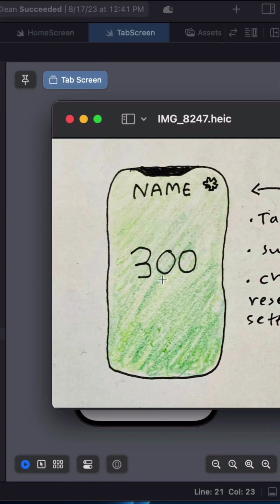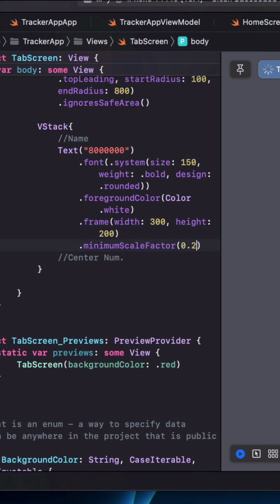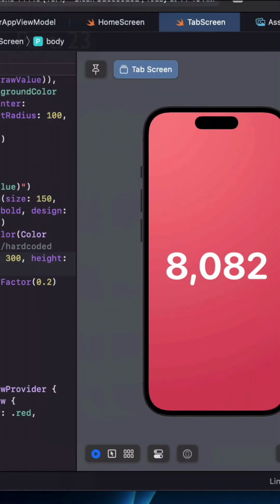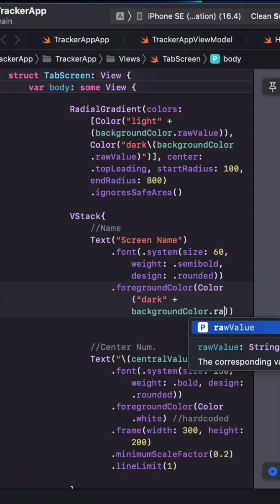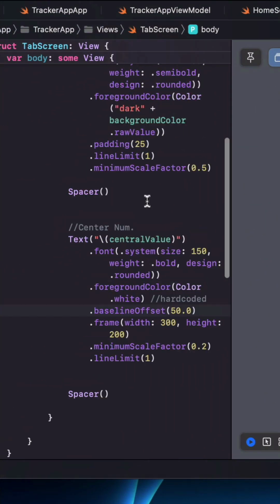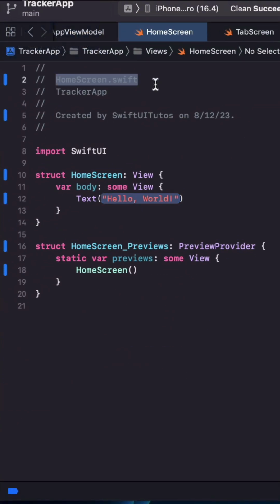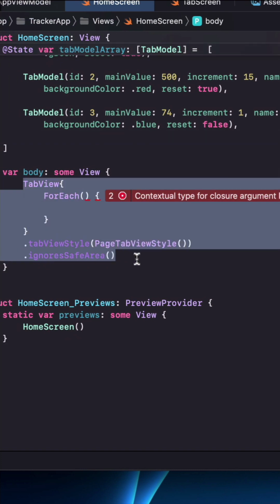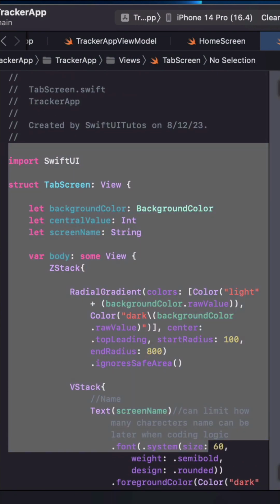TabModel, ForEach Loops, Previews, & Arrays! | TRACKER APP ON SHORTS COMPILATION | Parts 20 - 35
The series is still going strong 💪 and we are less than 1/2 way there. In case you missed some parts or need a refresher, use this video to catch up and get ahead!

⭐️ Other compilation videos are in a playlist on my channel :) ⭐️

Thank you for your time! Happy coding!